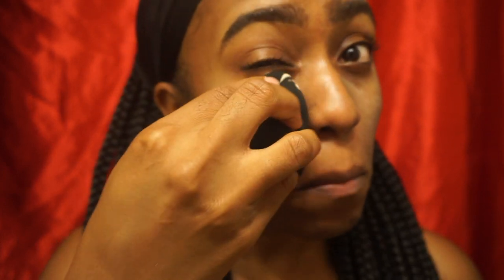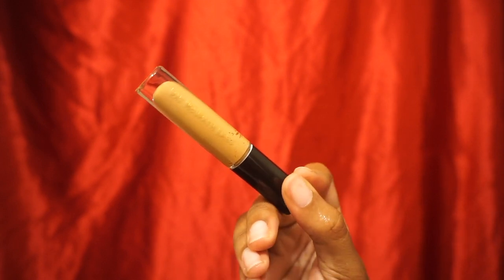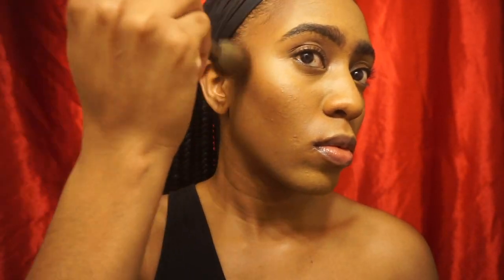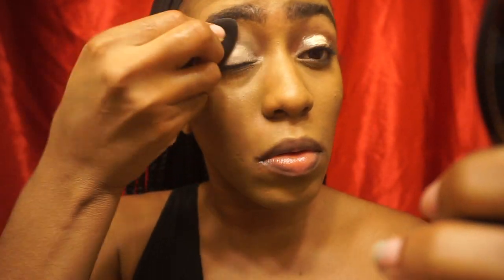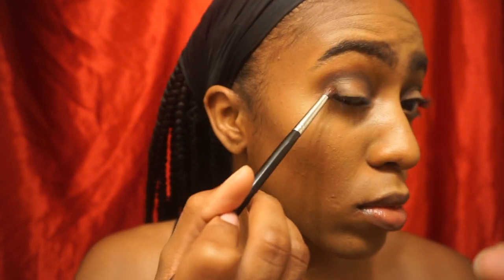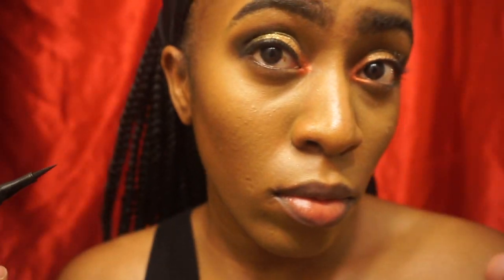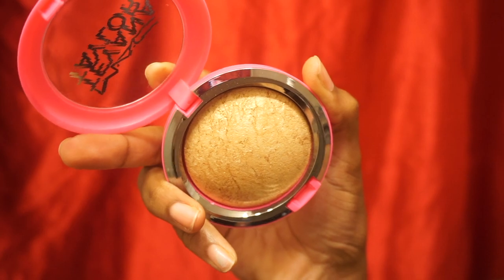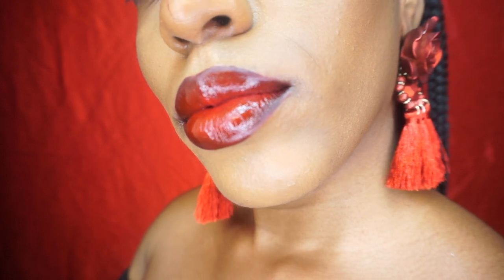MAC x TEYANA TAYLOR COLLECTION (Sultry Glam)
JUST USING THE PINK COMBO OF THE MAC x TEYANA TAYLOR COLLAB to set off this sultry glam!

PRODUCTS FEATURED:
Mineralize Skinfinish in Deep and House of Petunia
Lip Liner in Nightmoth
Matte Lipstick in ARoseinHarlem
Lipglass in 10sAcrossDaBoard

SONIA KASHUK beauty sponges
BOBBI BROWN Skin Longwear Foundation with SPF 15
PMG LABS Sublime Perfection concealer in MD22
BPERFECT Cosmetics Perfect Prime eyeshadow primer
MORPHE 35M Boss Mood
PMG LABS Mothership V: Bronze Seduction palette

CONNECT ON SOCIALS:
Instagram/Twitter: ImJazzmineLeigh AND MortonTheMartian